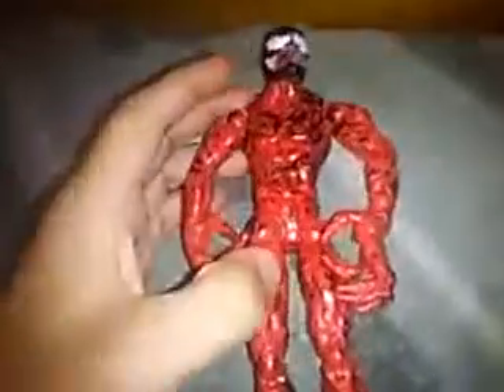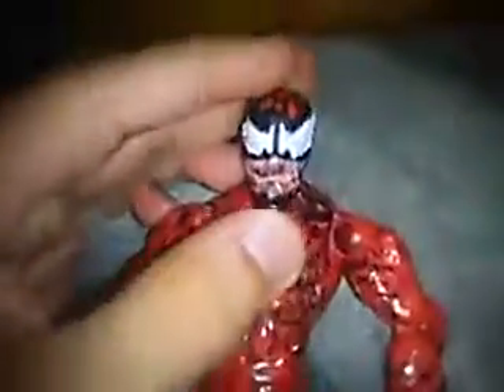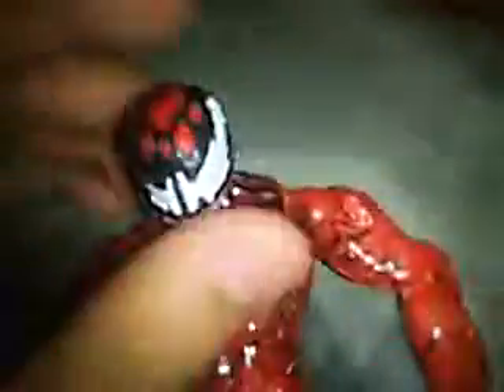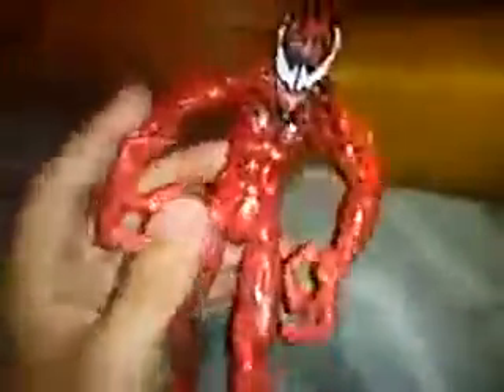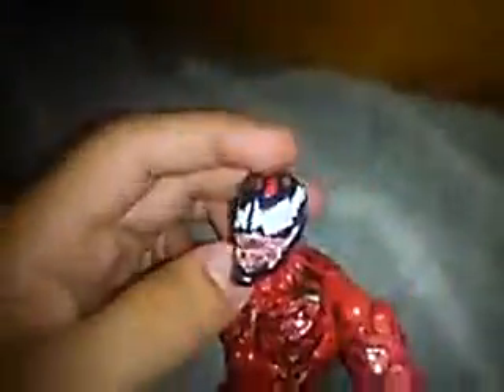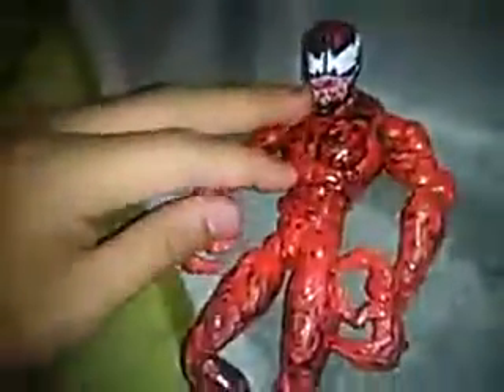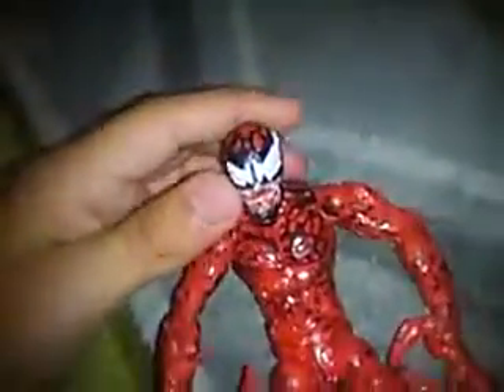Marvel Legends toy Biz Carnage review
This is a review of Marvel Legends toy Biz 2003 Carnage